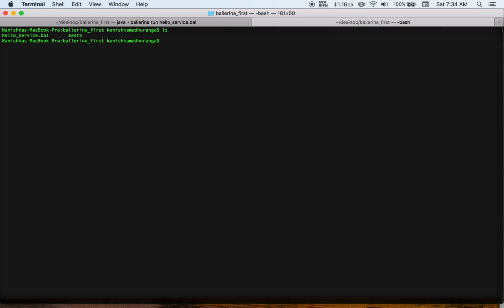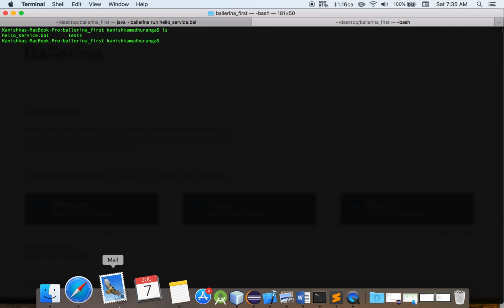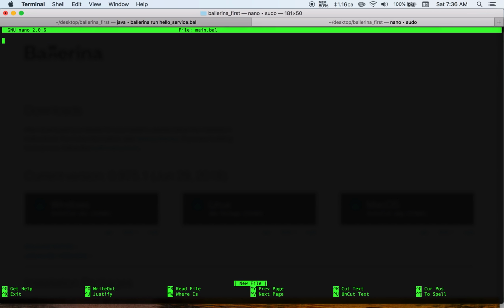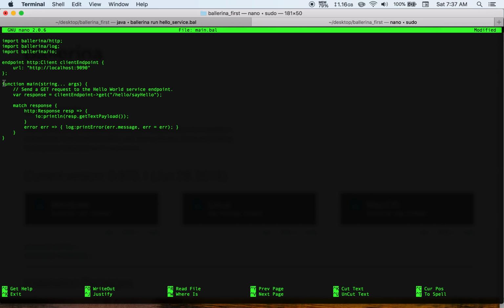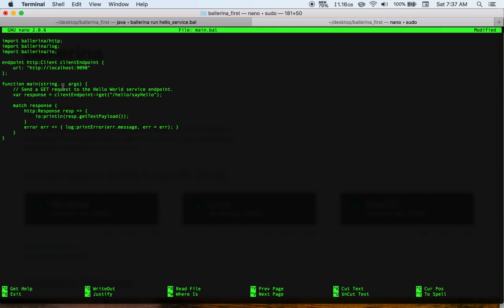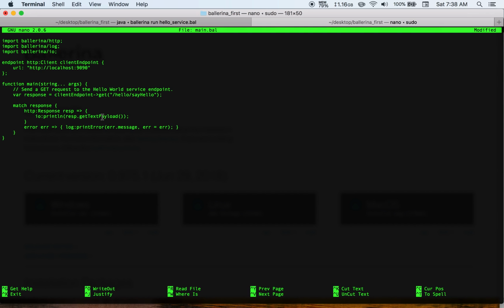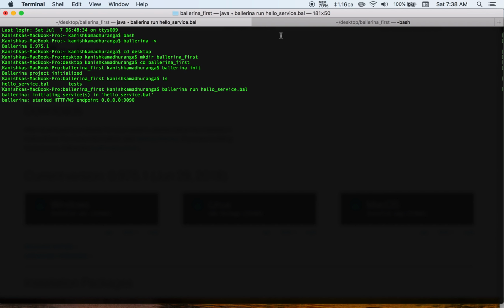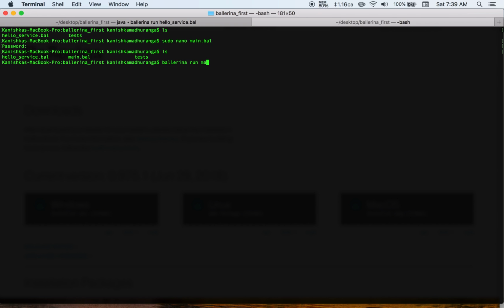4 Your First Service Client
Client program to consume the hello_service.bal